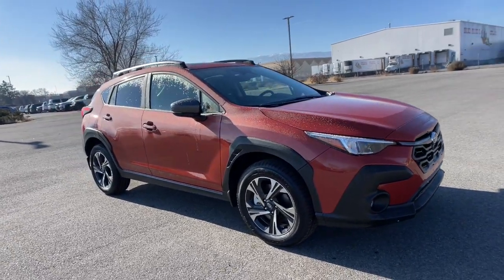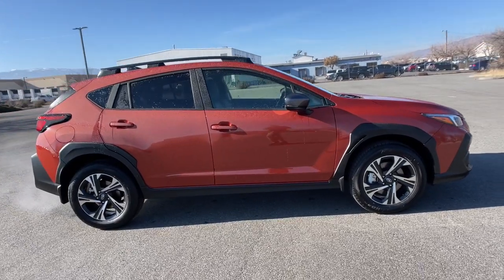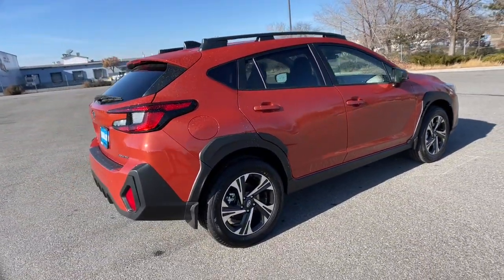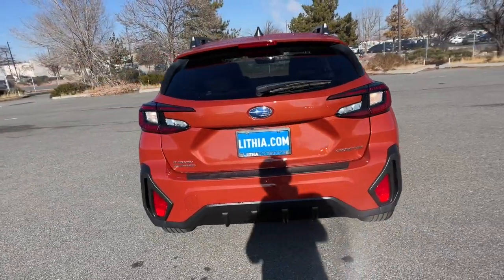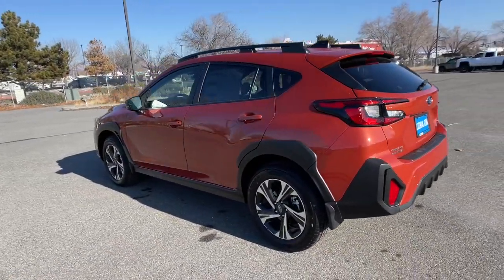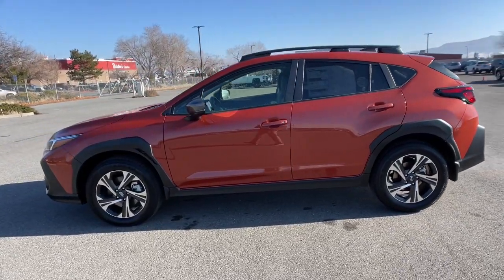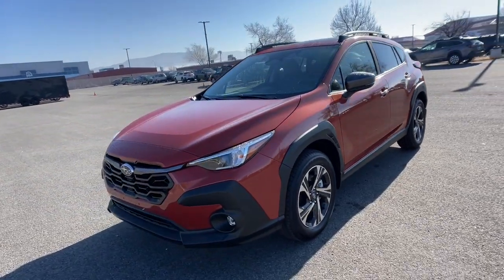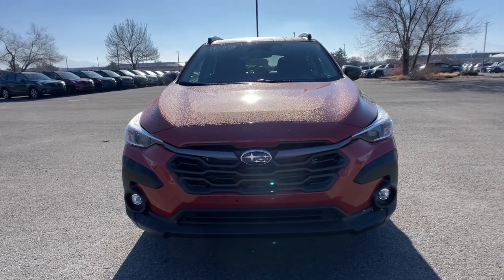2024 Subaru Crosstrek Premium NV Northern Nevada, Reno, Lake Tahoe, Carson City, Roseville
New 2024 Subaru Crosstrek Premium available at Lithia Subaru of Reno located in 2270 Kietzke Lane, Reno, NV, 89502. Servicing the Northern Nevada, Reno, Lake Tahoe, Carson City, Roseville area.

Get a feel for the  2024  Subaru Crosstrek. This affordable, fuel-efficient Crosstrek gives you all the features you need to keep up with your busy lifestyle. All-wheel-drive, flexible interior space, a smooth car-like ride, and impressive connectivity help you tackle every project with confidence.  These are just some of the great options this vehicle comes with: Moonroof, Heated Mirrors, Power Driver Seat, Heated Front Seat(s). Get the features you want at an affordable price in this well-appointed Crosstrek. Come in for a fun and easy test drive. Our team will make it the best part of your day.